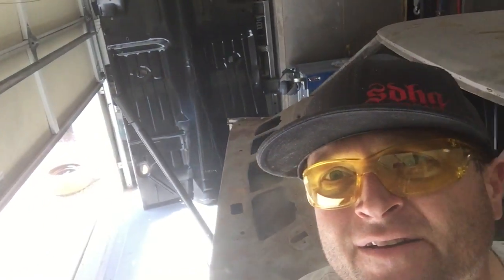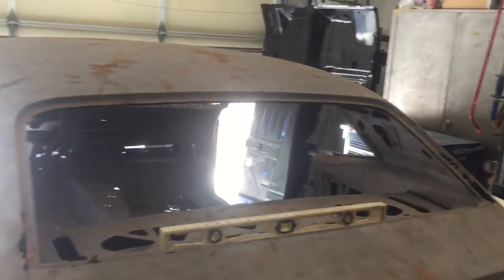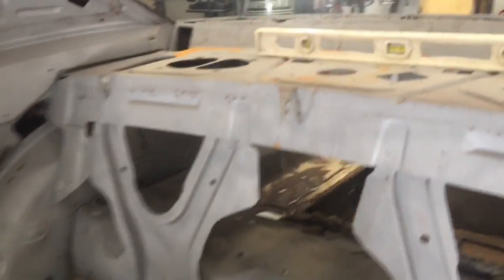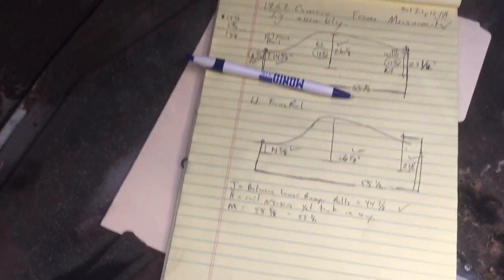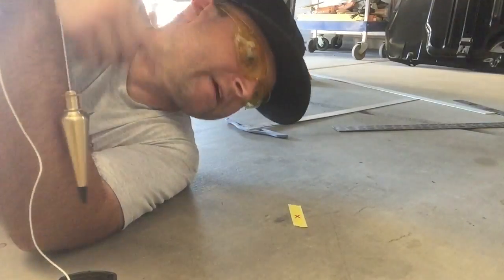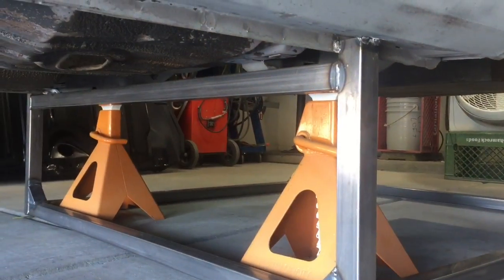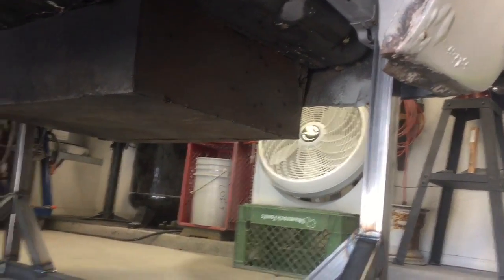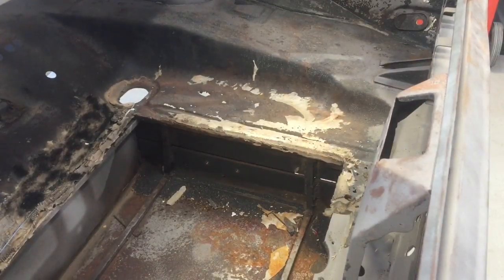Frame Jig on 1967 Chevy Camaro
Building a sub-frame jig to support a first gen camaro during floor replacement.